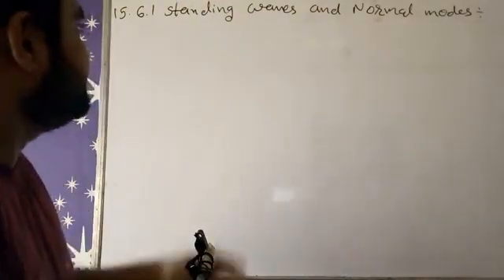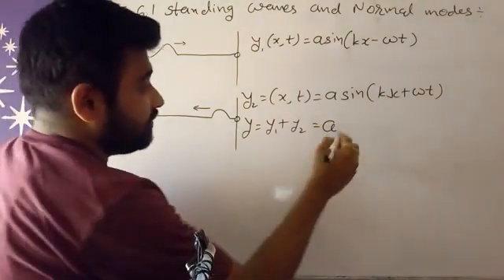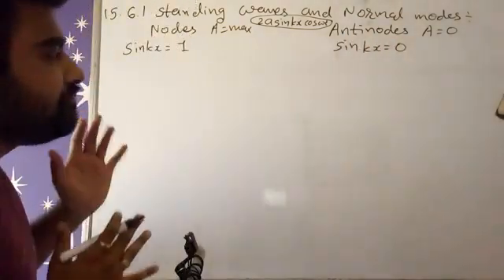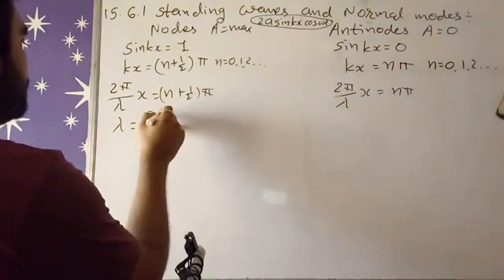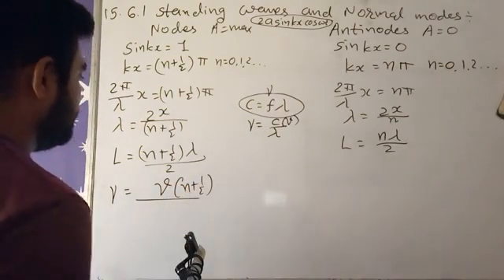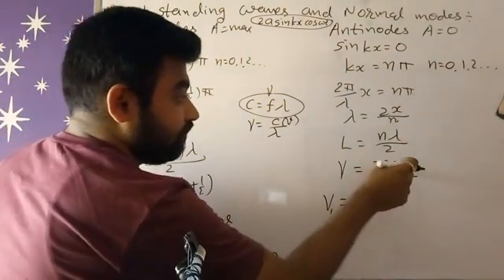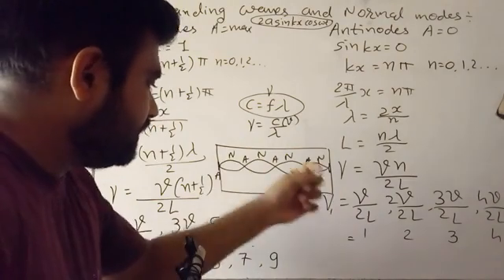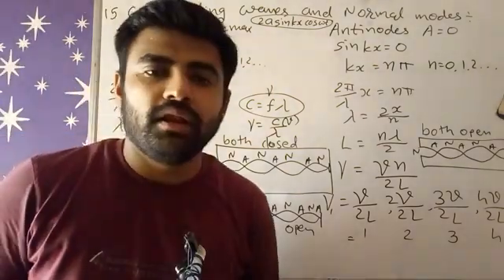NCERT Physics class 11 chapter 15 15.6.1 STANDING WAVES AND NORMAL MODES